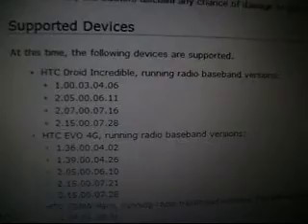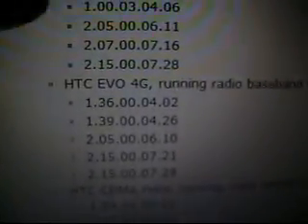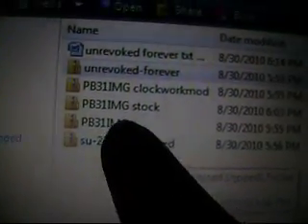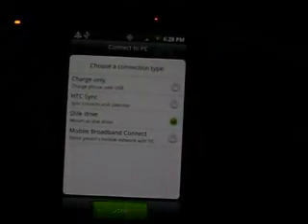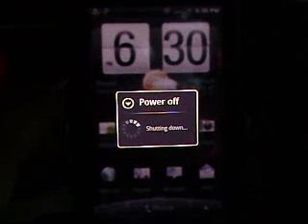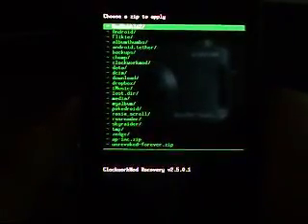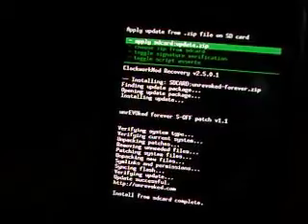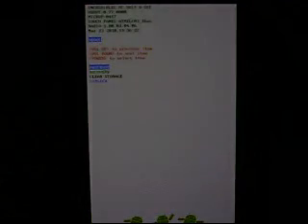Droid Incredible Unrevoked Forever part 1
file name DI_forever_root.zip